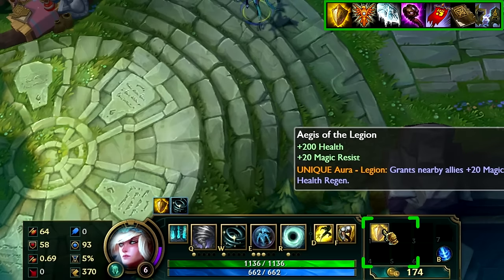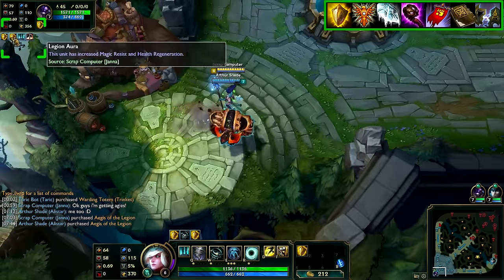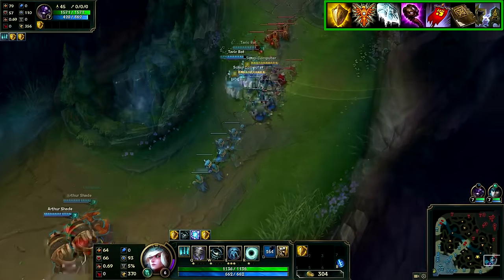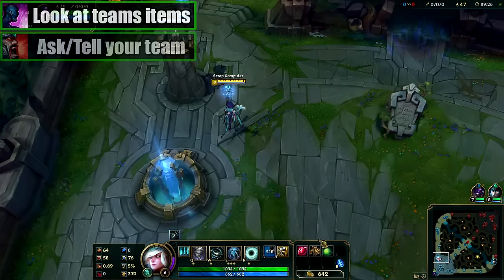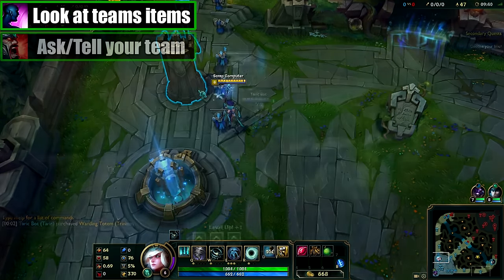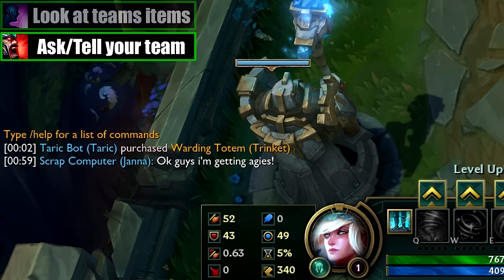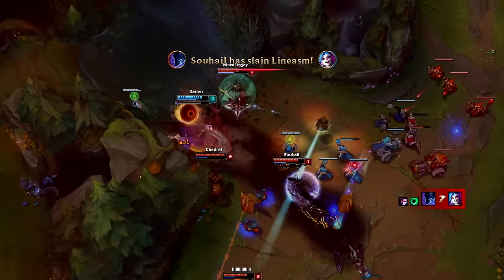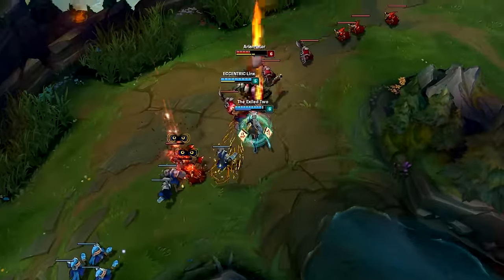Quick Tip/Trick #18 - Unique Aura Item Stacking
This video is going to be covering the importance of not stacking Unique Aura Items.